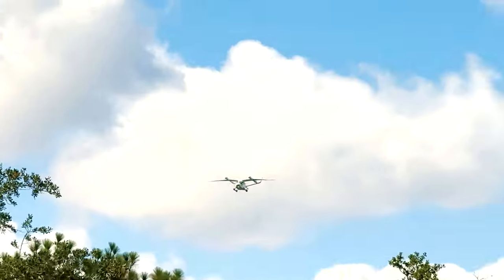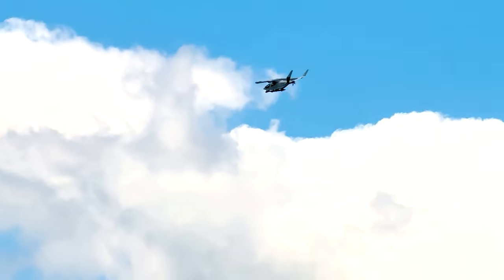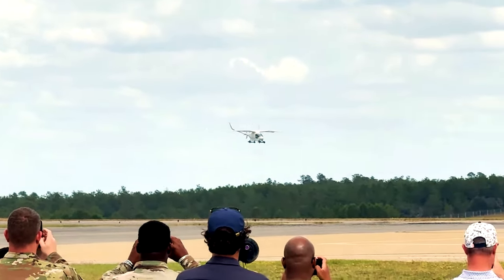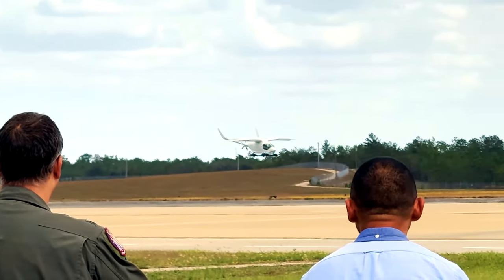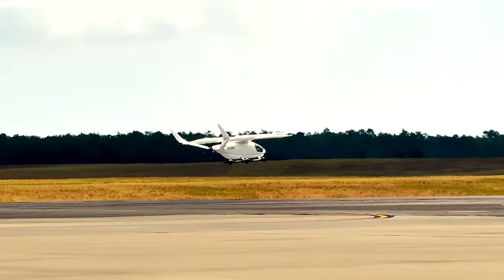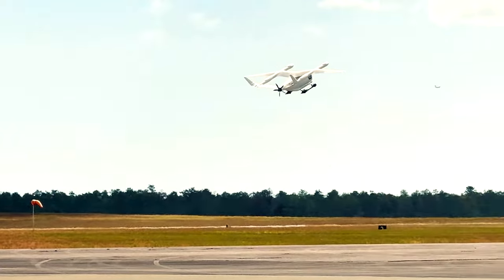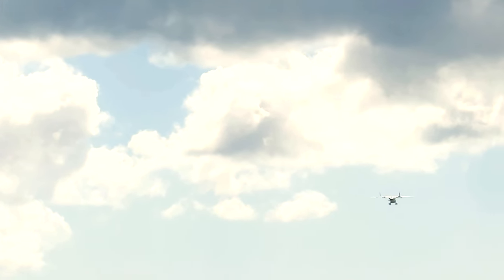"Electric Alia" Begins Flight Testing at Eglin AFB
"Breaking News: BETA Technologies Alia Takes Flight - Test Flight at Eglin Air Force Base!"

The BETA Technologies Alia aircraft began its first official test flight on November 7, 2023 at Eglin Air Force Base in Florida.

The flight's objectives were to:
Examine battery usage over certain distances with specific power configurations
Examine the ground logistics of executing back-to-back flights with an electric aircraft
Help write procedures and safety requirements for the Air Force

The aircraft traveled to Tyndall AFB and back, recharging and then flying again.

The U.S. Air Force is testing the ALIA electric aircraft for its potential to revolutionize agile combat employment logistics. The Air Force is looking for ways to reduce its carbon footprint.

The ALIA-250 has:
Five propellers
Five electric motors
A charging time of one hour
In July of 2021, the company completed a flight of 205 miles using only three of the Alia's five battery packs. It is developing equipment to fully recharge the aircraft in around 50 minutes.

"Electric Alia", begins flight testing at "EGLIN AIR FORCE BASE"

"The BETA Technologies "Alia aircraft lifted off", for its first official test flight here, Nov. 7, 2023."

"The goal of this first test was to examine battery usage over certain distances with specific power configurations, as well as the ground logistics of executing back-to-back flights with an electric aircraft."

"The mission of the day was for "Alia pilots to fly 68 nautical miles to Tyndall AFB, " land and return."

 " Upon returning to Duke Field, North of Eglin, "the aircraft then recharged via the Defense Department’s first and only aircraft charging station." " Alia took approximately an hour to fully recharge."

 "The aircraft received a maintenance check and then a new BETA aircrew flew a second mission."

"This process is similar to the military flight operation, hot-pitting, where an aircraft flies a mission, lands for refueling and then flies again."
 " Only with Alia, the fuel is electricity."

"This was also the aircraft’s first solo mission, here as well."  "Alia flew a local-area, Eglin range familiarization flight, Nov. 3," "but was accompanied by a chase aircraft."

“Today’s mission was an excellent first step to exploring what this aircraft type can offer the Air Force and the military,” "said 2nd Lt. Maria Reynoso, 413th Flight Test Squadron Agility Prime lead test engineer."

Film Credits: Video by Jennifer Bryant
Air Force Research Laboratory